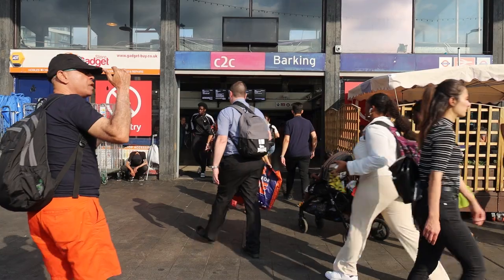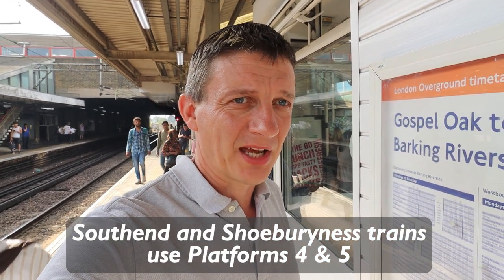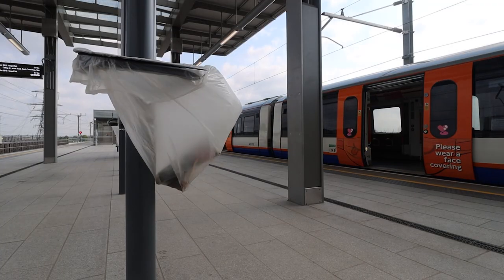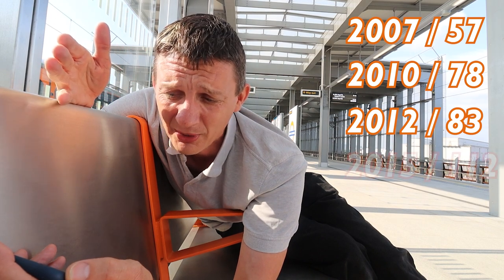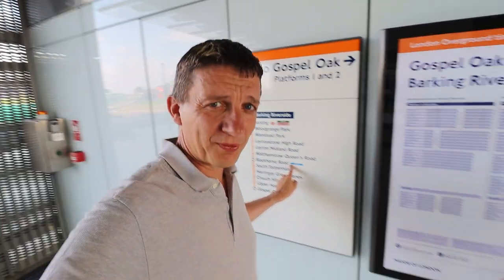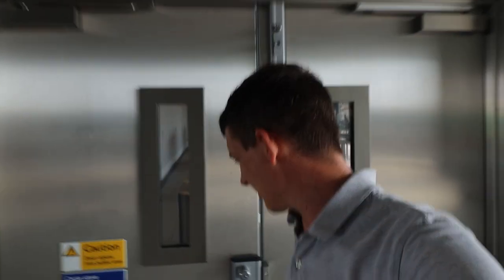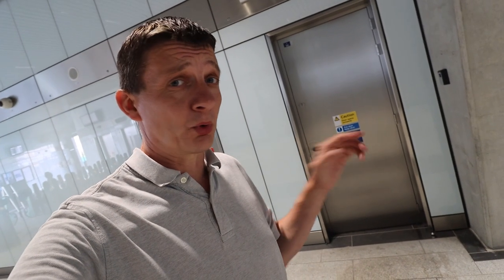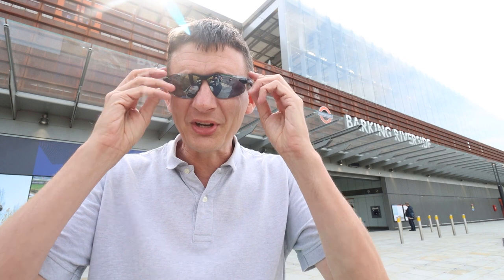Barking Riverside Station is Now Open!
There’s a new Overground Station on the network! Scheduled to open in December 2022, it opened up five month early -  so I went down for a look around … but sensibly waited until the Wednesday following TfL’s guidance to not travel on the really hot days.